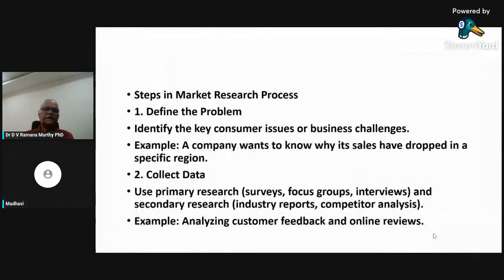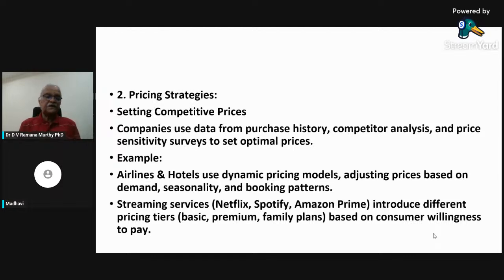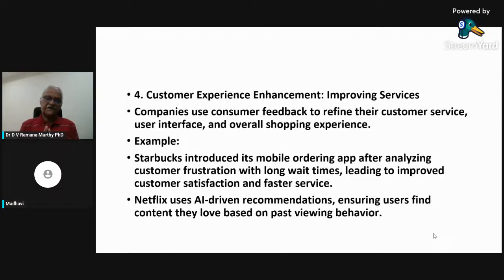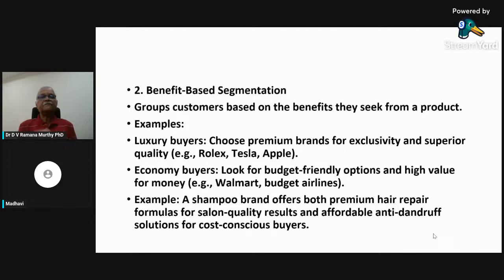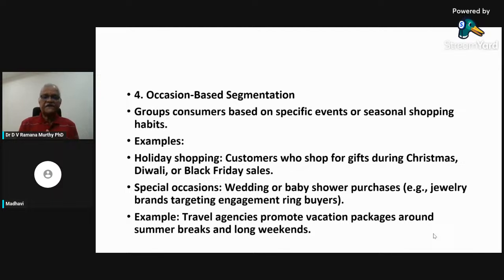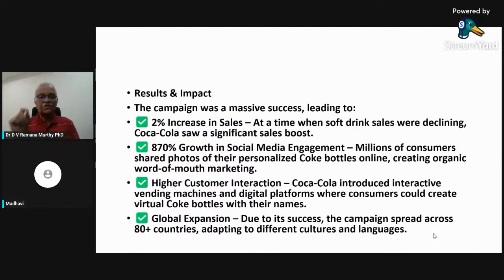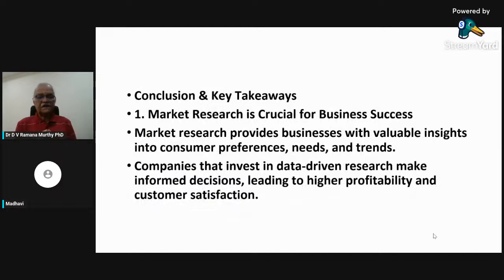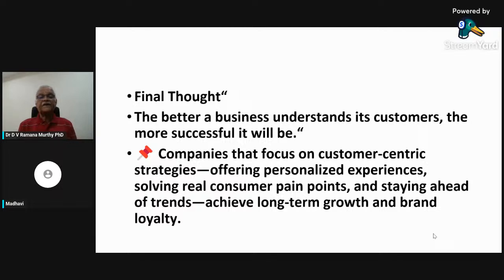Consumer Behaviour - MASTER CLASS-9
Stand Out with Your Polished Etiquette Skills"